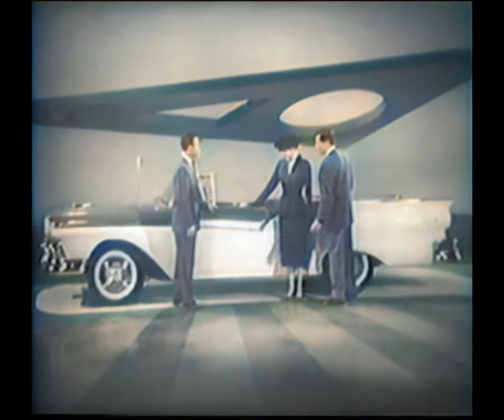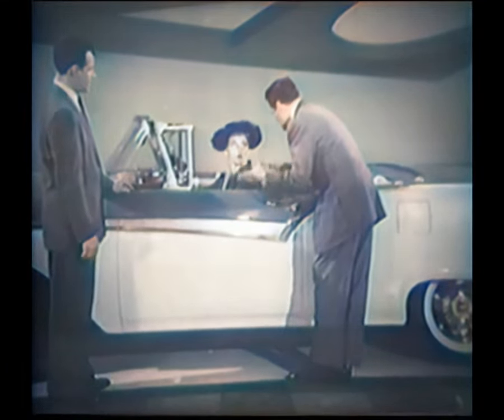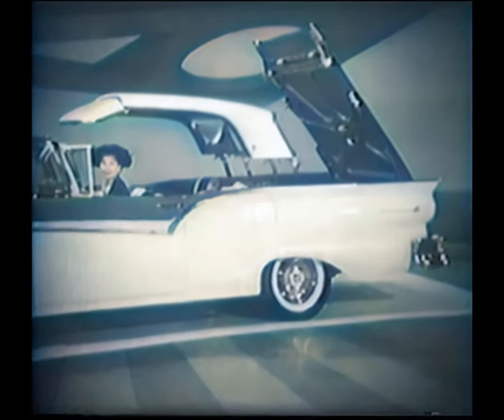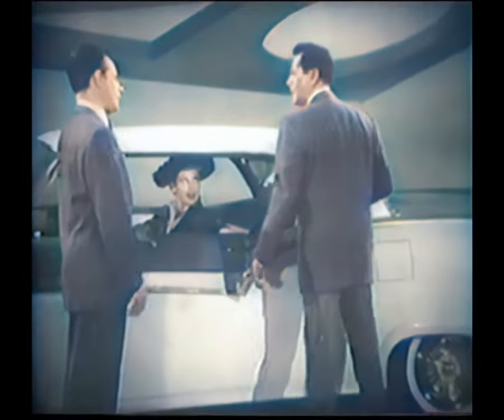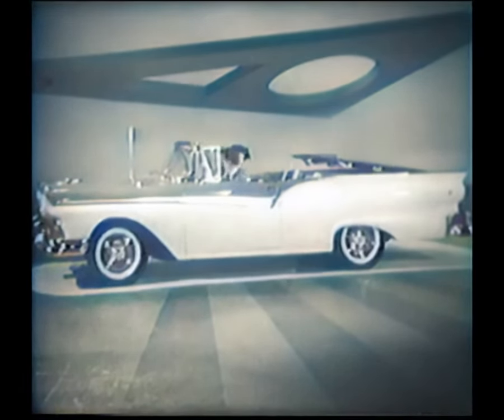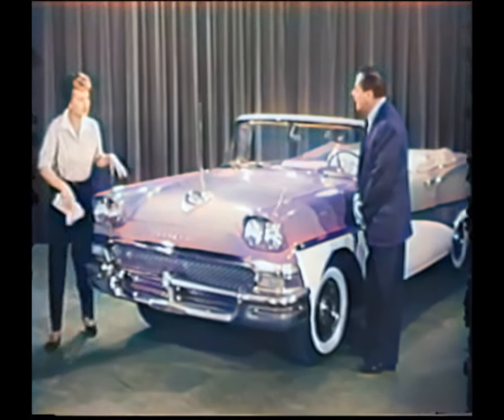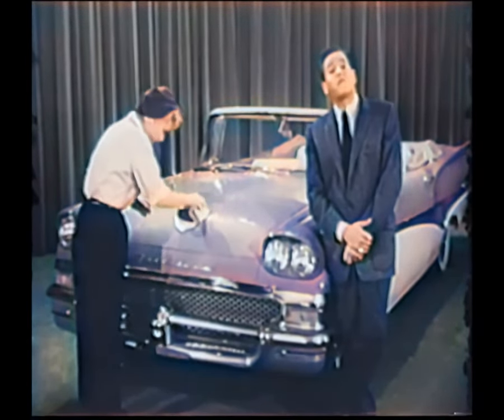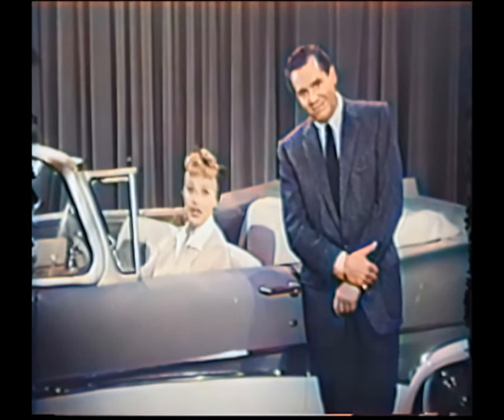1950s Commercial: 1958 Ford (Live) [AI Colorized, Upscaled and Interpolated]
Suggest us what to upload next! Everything is welcome.
This footage should not, under any normal circumstances, have any advertisements as per which, we, the channel, would earn any money. Do keep in mind that only things before 1918 are in the public domain, therefore we do not endorse/condone copying/publishing the original nor this altered enhanced version without the right permissions.

The video will have been upscaled at least once it's original resolution. Not every upload is done in: '4k 60fps', since this does not provide the best quality obtainable. Artifacting and other weird aliasing issues WILL occur whenever you upscale, so we try to find the best balance between keeping the film as close as possible to the original while providing a decent uplift in perceived improvement.

Video alterations; DaVinci Resolve